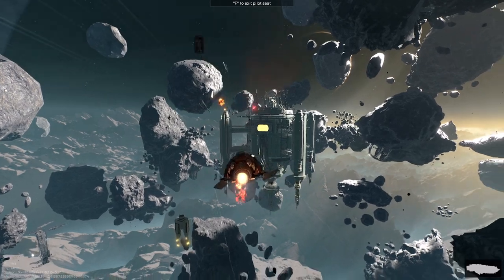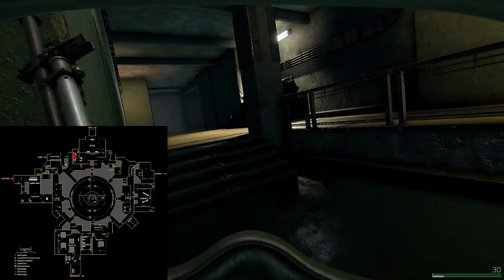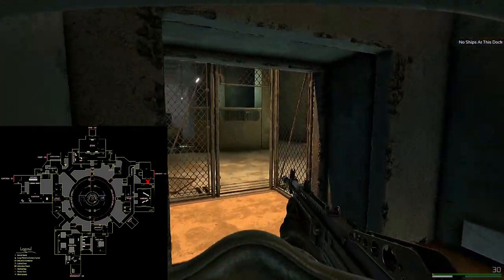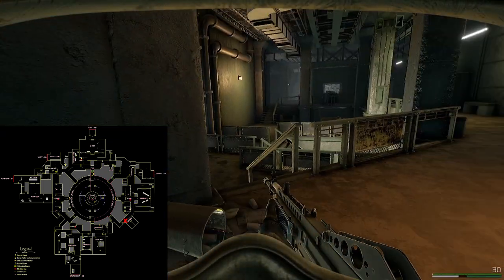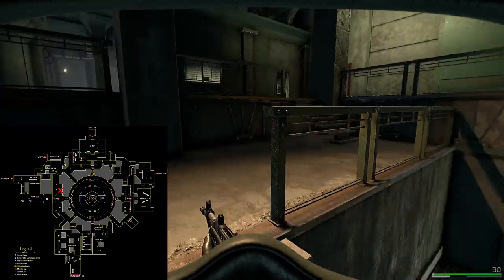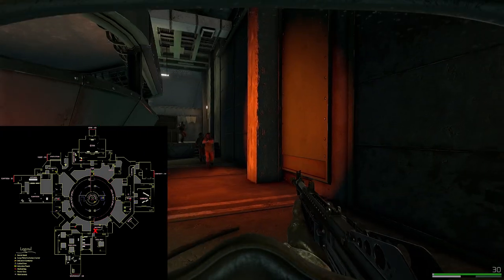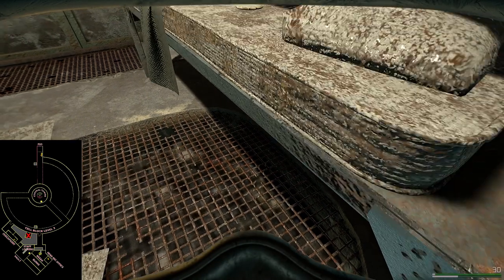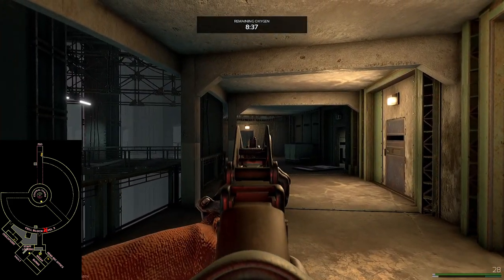Penal Colony Map Guide to Prison - Marauders Gameplay